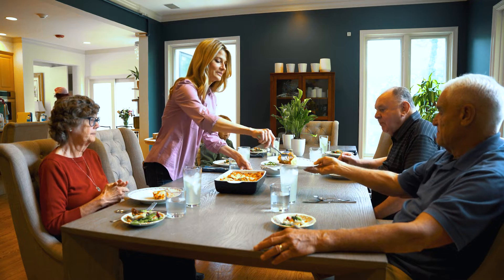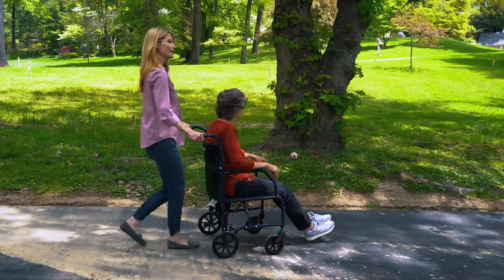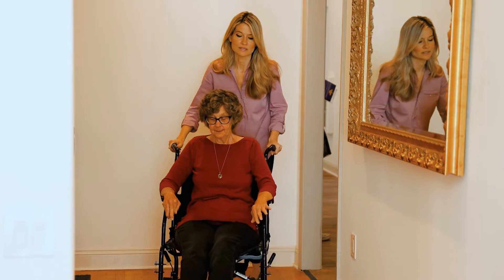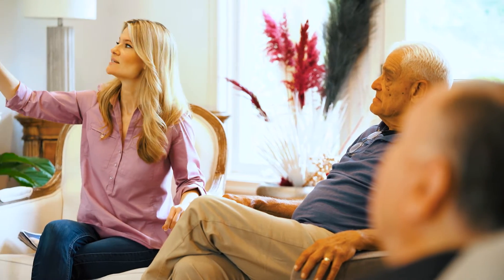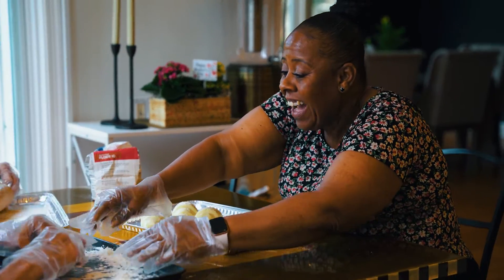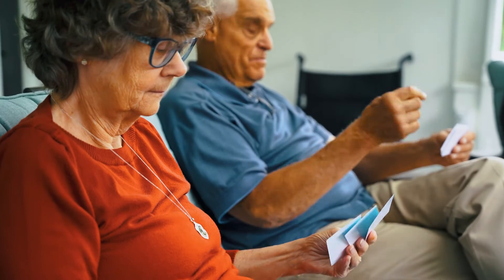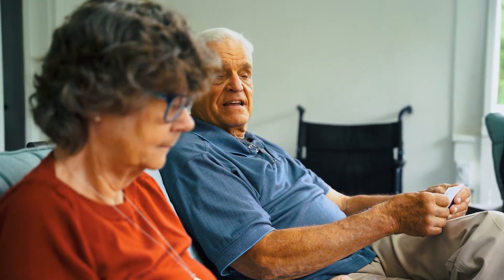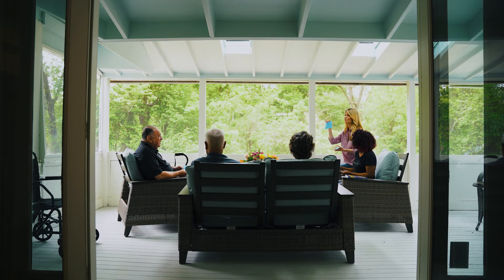Rosette: Living At Rosette